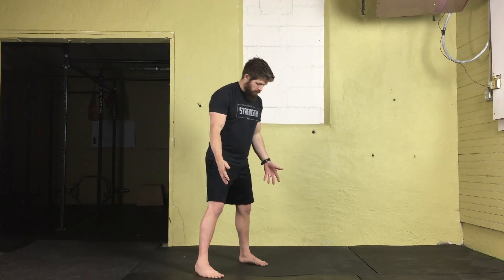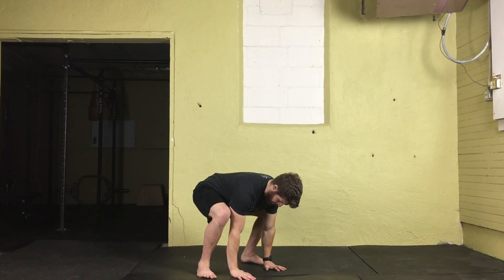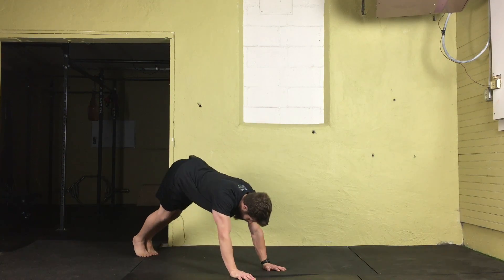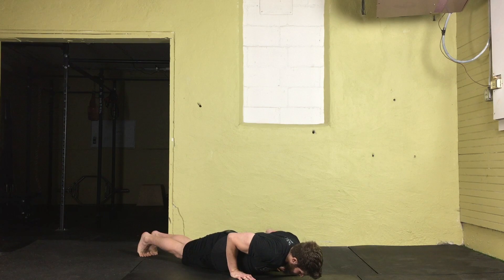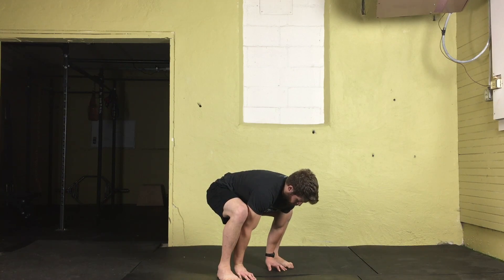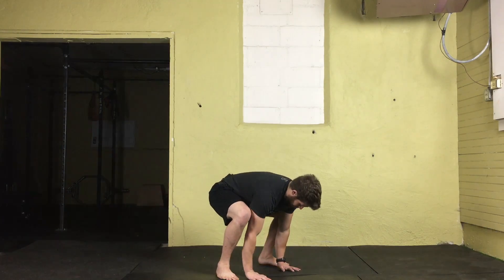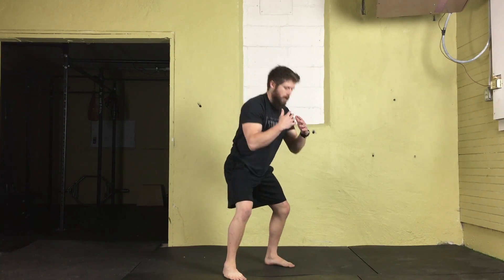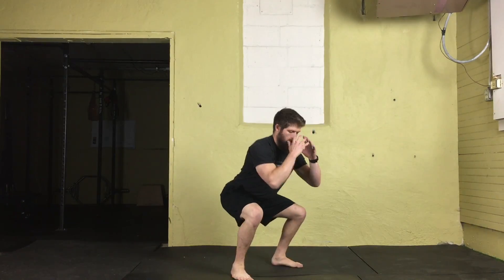How to do a Burpee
The Burpee is one of the best full body bodyweight exercises for conditioning and fat loss.

This exercise can be done at the end of a workout or as a workout in itself.

Begin in the standing position with feet slightly more than shoulder-width apart and with a tall neutral posture.

Bend at the hips with arms extended until you can plant your hands flat on the ground just inside your feet.

Shift your weight to your hands as your feet spring off the ground and drive straight back to put you in the plank position.

Legs should be fully extended with the balls of the feet on the ground and your heels driving back.

Your body should form a straight line from your shoulders to your heels.

With hands shoulder-width apart, and fingers spread out, "screw" your hands into the ground and drive your biceps forward.

While squeeing your legs together and driving your heels back, bend at the elbows to lower your body toward the ground.

Keep your arms tucked so that your upper arms graze the rib cage as you lower yourself.

Lower your body until your chest barely touches the ground (do not slam your chest on the ground).

Make sure your forearms stay vertical, and avoid letting your elbows tracking behind your wrists.

Now, push into the ground as you extend your arms to get back in the plank position.

Shift your weight back to your hands and push off the ground with your feet.

Tuck your knees toward your chest and plant your feet flat on the ground just outside of your hands.

Next, push off the ground with your hands and explosively jump into the air as you transition into a standing position.

Jump as high as you can and land softly by bending at the knees and hips to "absorb" the impact into the ground.

You should not hear a sound when you land. This will dramatically lessen the impact on your joints.

Once you land, repeat the above steps until all repetitions are complete.

As soon as your quality of movement starts to decrease, end the set.  Doing this exercise fatigued can lead to injury.

Perform 3-10 sets of 5-20 repetitions.

You can also try setting an interval timer for this exercise.

For instance, try setting a work to rest ratio of 20 seconds of work and 20 seconds of rest. Repeat this for 6-10 rounds.

The Burpee is great for intermediate and advanced athletes. For beginners, it is recommended to start with a Modified Burpee

Use this exercise for conditioning or fat loss. Eventually, you can add weight to the exercise with a weighted vest.

***Here is a solid weighted vest option (Made in the USA) for adding resistance to the burpee: